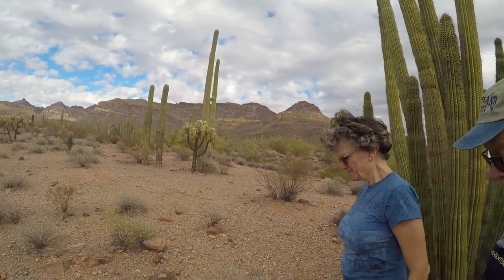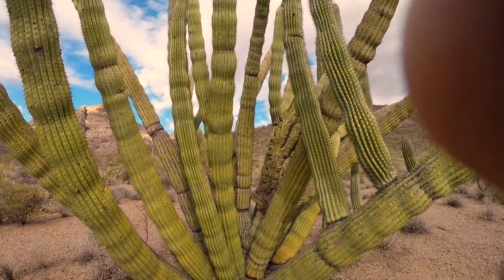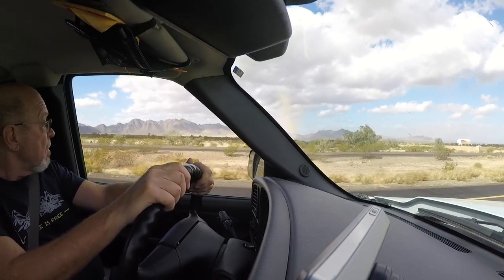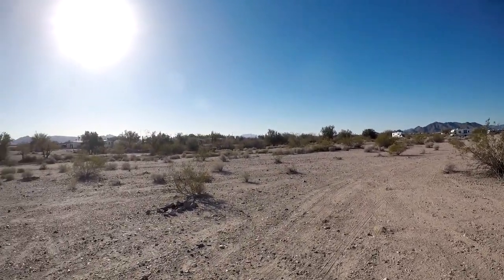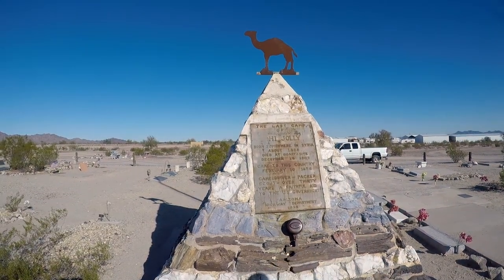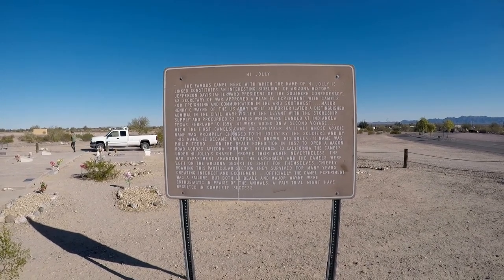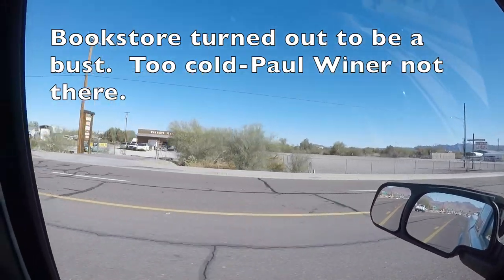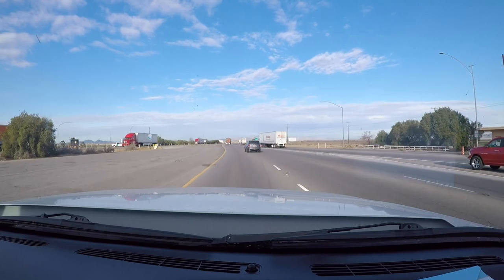Westward Ho! Getting There Pt 2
We continue our trek west leaving the Organ Pipe Cactus NM (stayed at Twin Peaks-nice campground) and journey to Quartzsite Az. then onto Chiriaco Summit Ca. were we visit General George Patton's Museum.  We hope you enjoy the video and if you do please like (Click the thumbs up), subscribe (check the bell to be notified of future postings) and comment (we’re always looking for new ideas, tips and suggestions).

Equip: GoPro Hero 5 Black; Feiyu Tech G5 Gimbal;
Edit: iMovie